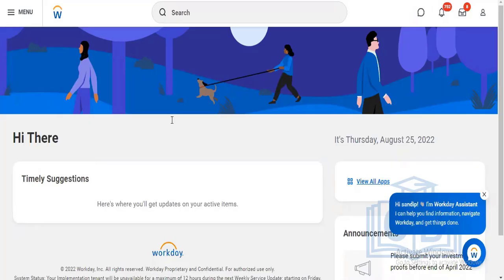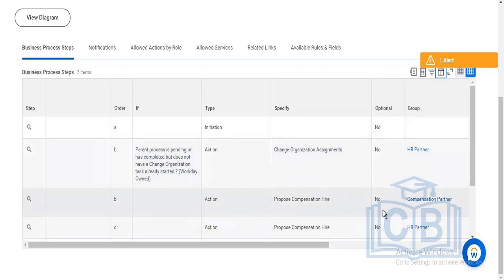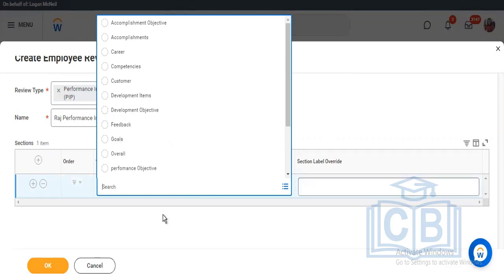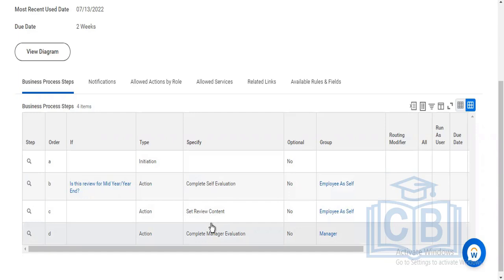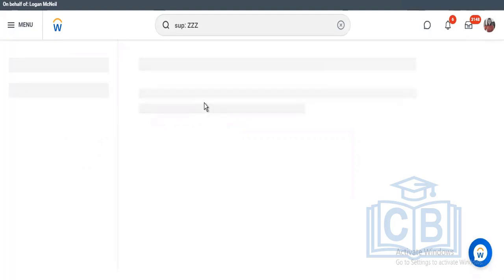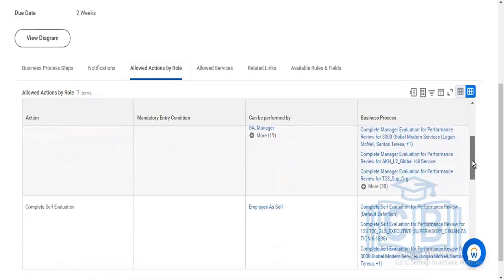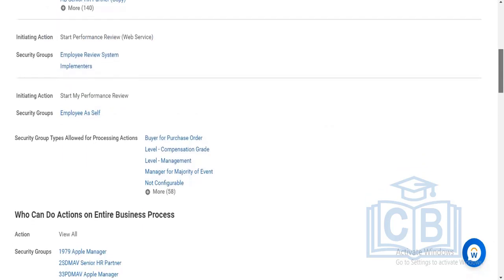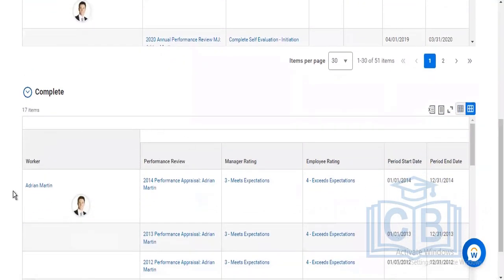Workday Talent and performance | Workday Performance Management | Workday training | CyberBrainer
This CyberBrainer workday talent and performance management tutorial video will help you understand and learn workday talent and performance management in detail.
This workday talent and performance tutorial is suitable for both beginners and professionals looking to improve their time tracking skills.

These workday talent and performance tutorial videos can help both new and experienced developers, administrators, and analysts.

Topics addressed include: Various Business Process